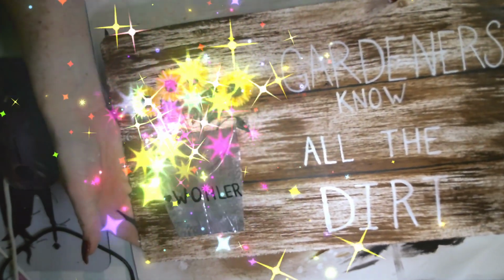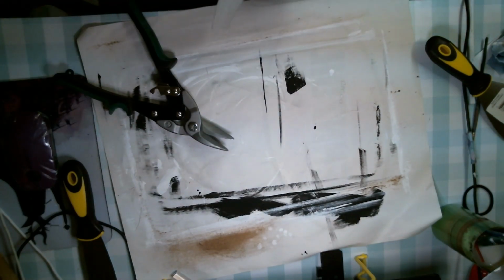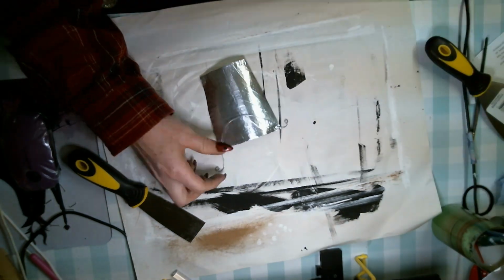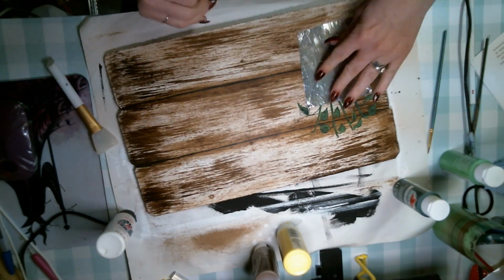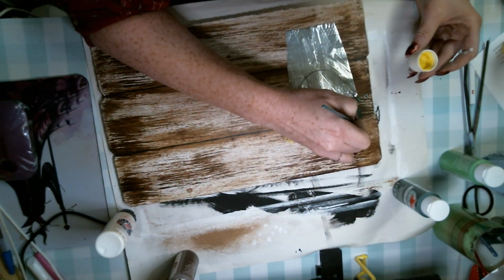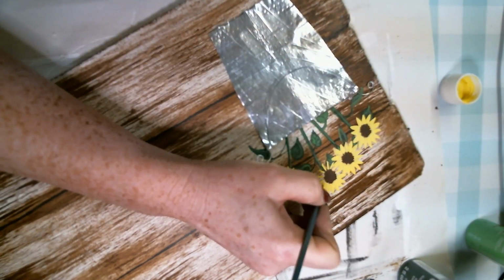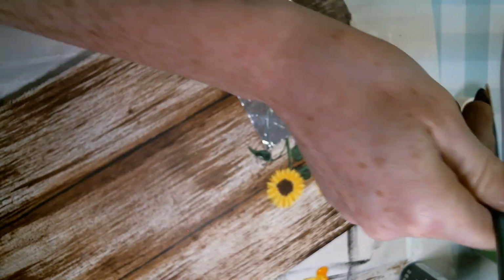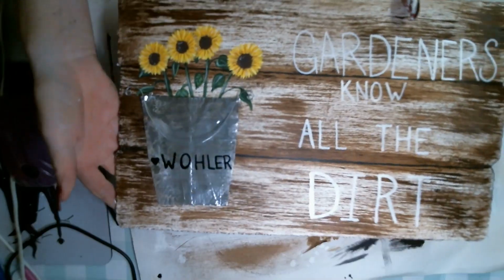Gardener Sign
"Gardeners Know All The Dirt" sign made from DT signs